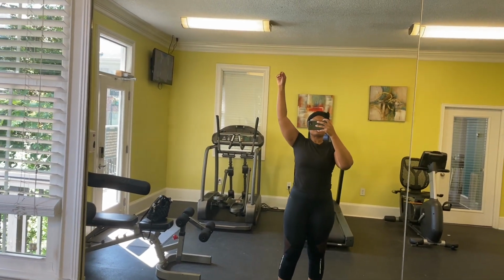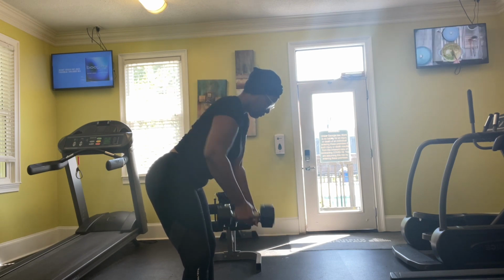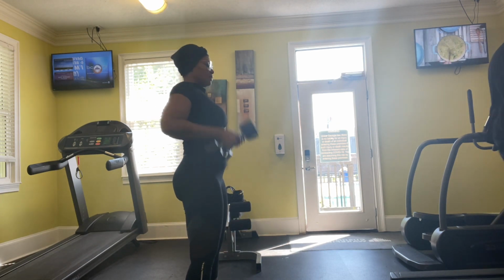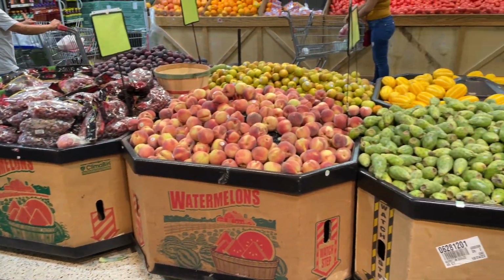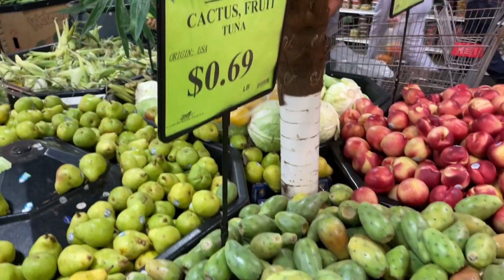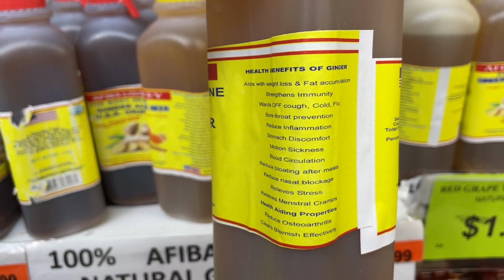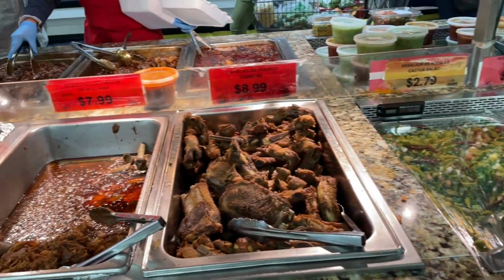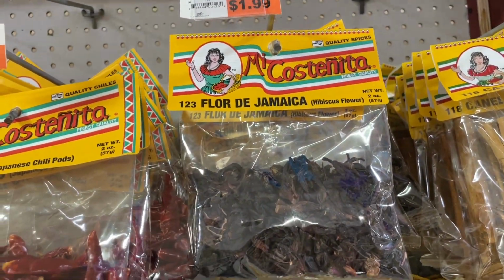VLOG: Celibacy Update, Work Out & Farmer’s Market